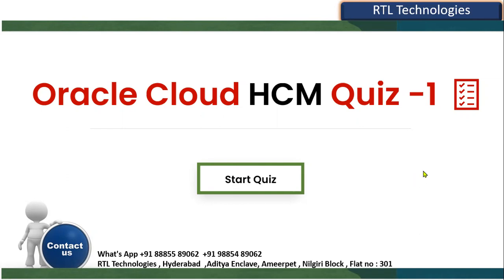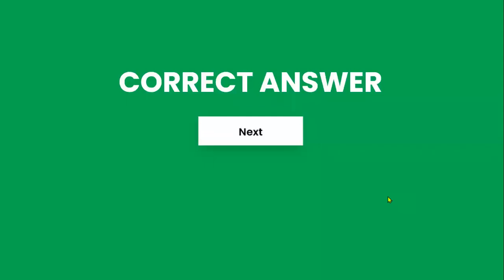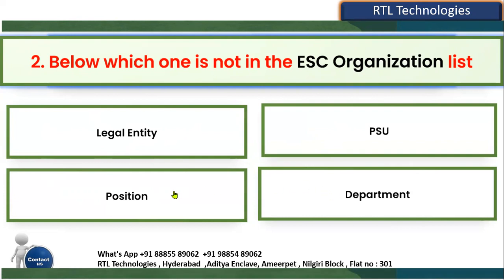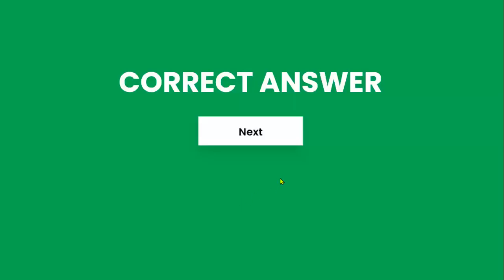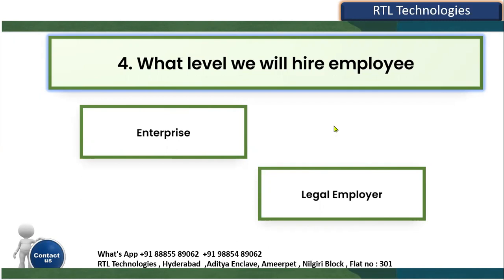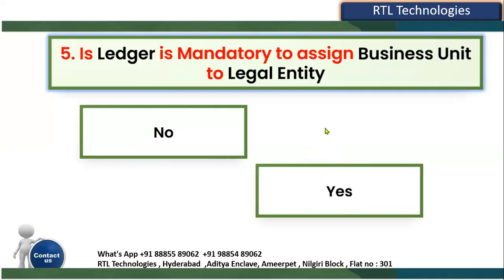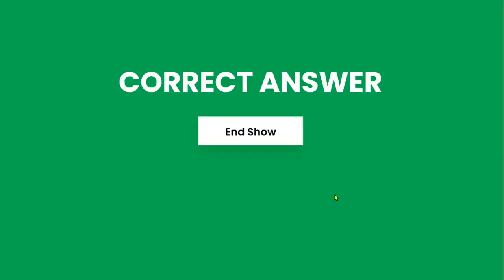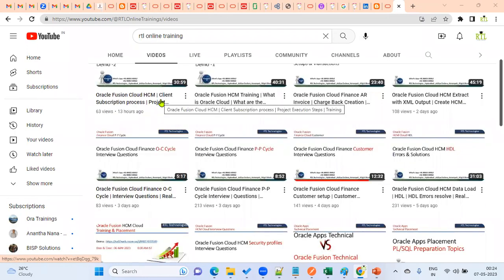Oracle Fusion Cloud HCM QUIZ - 1 |HCM Real Time Questions | Training | Placement | Expert level